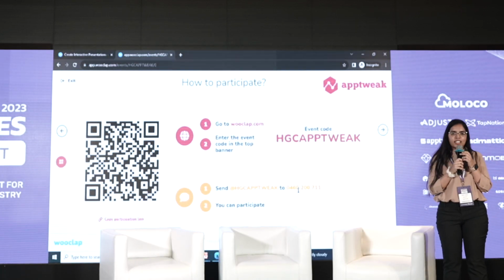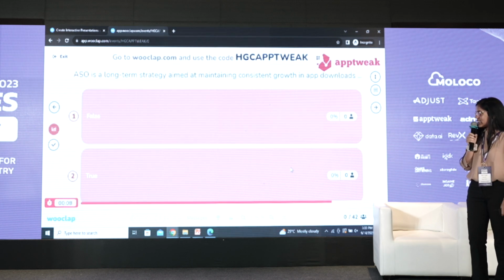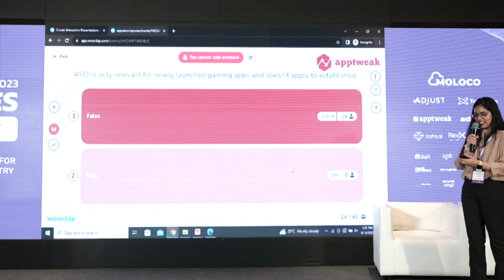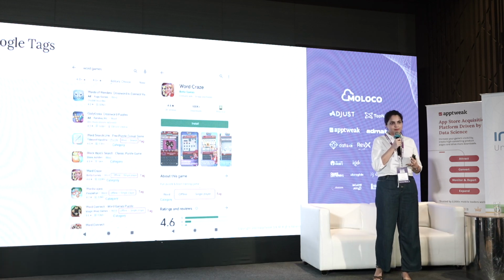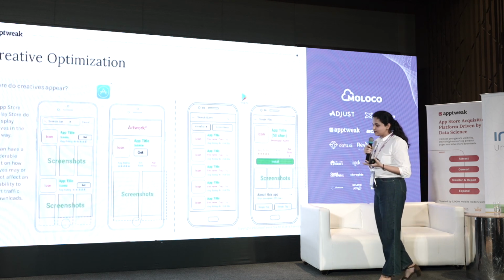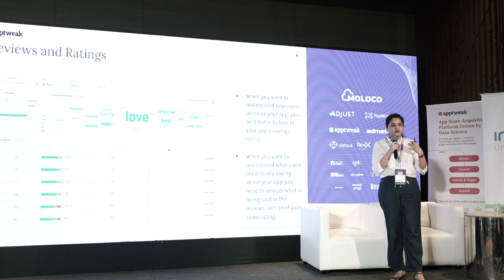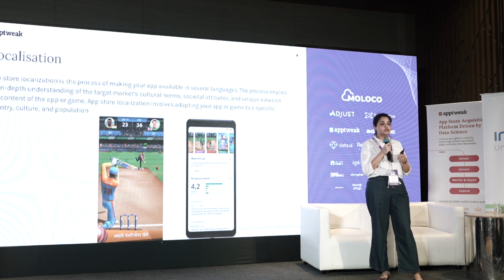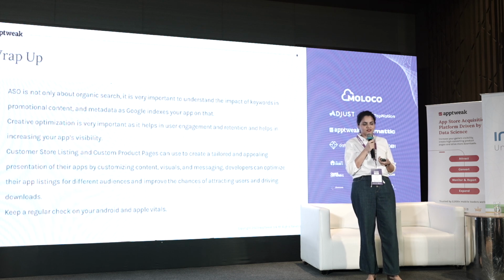Leveraging Data to Unlock the Potential in Casual Gaming